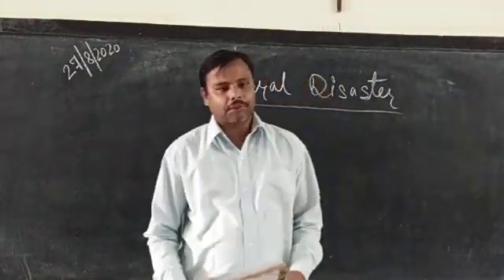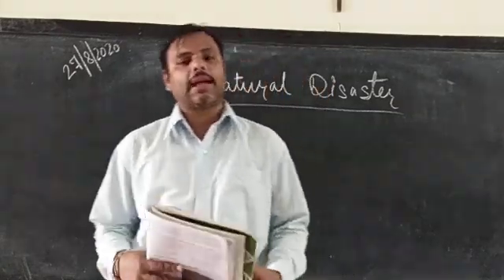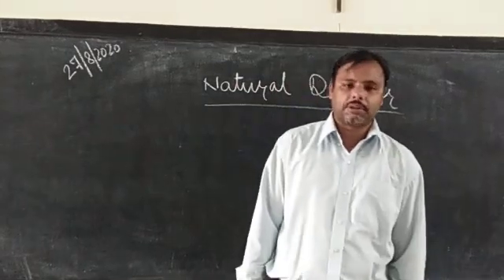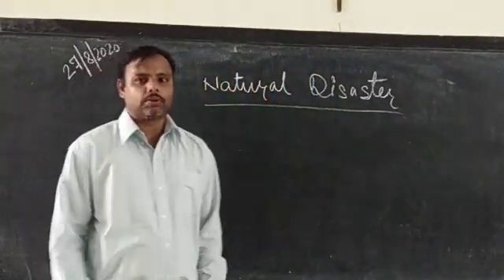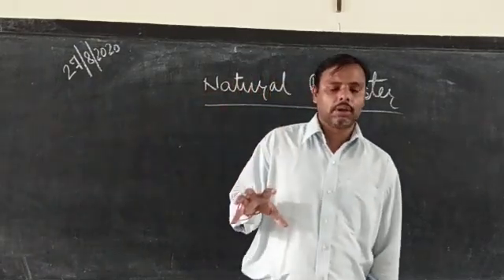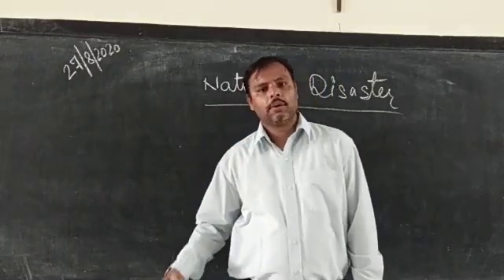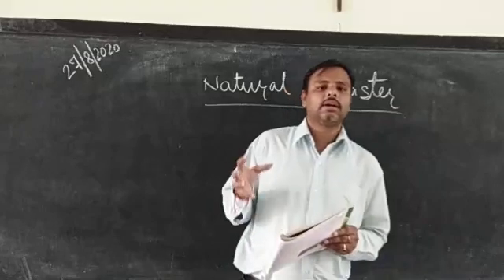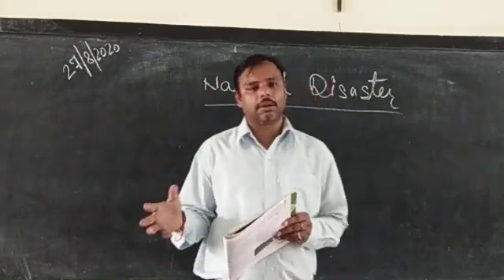27/08/20 sst class v natural disaster